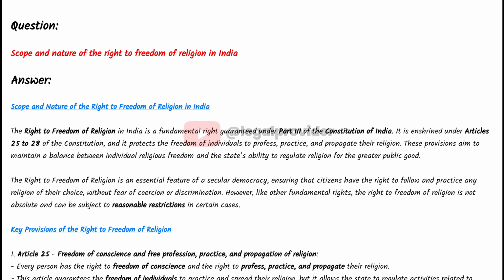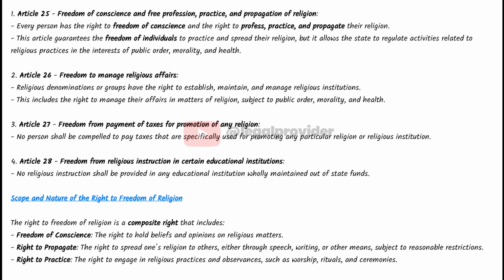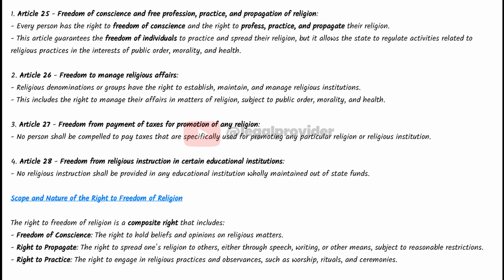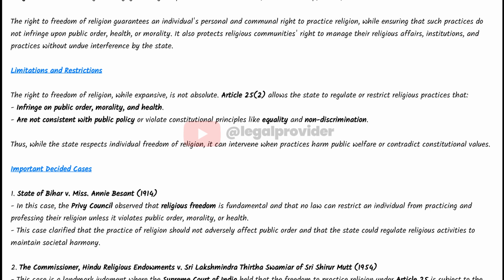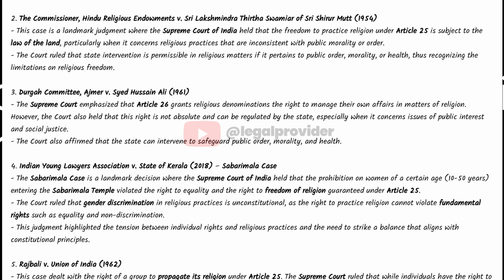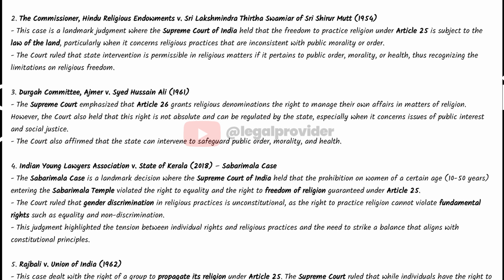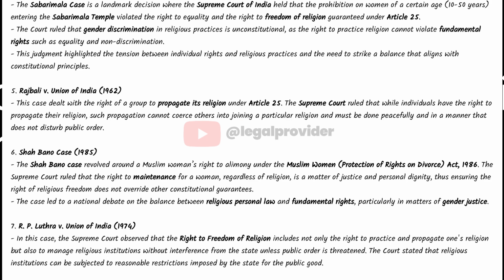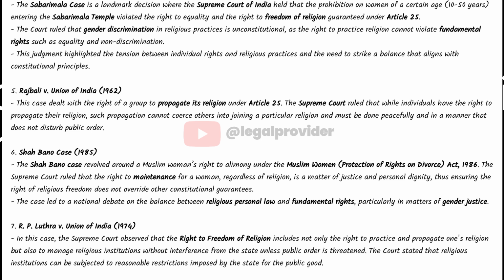Scope And Nature of the Right to Freedom of Religion in India Notes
PDF Notes
In this video, we discuss the scope and nature of the Right to Freedom of Religion in India, as enshrined under Articles 25 to 28 of the Indian Constitution. This fundamental right protects the freedom of individuals to profess, practice, and propagate their religion while balancing individual liberties with the public good.

We explore key provisions, including the freedom of conscience, the right to manage religious affairs, and the limitation of religious practices in the interest of public order, morality, and health. Landmark cases like Sabarimala and the Shah Bano case highlight how the judiciary has interpreted these rights.

Watch the video for a deeper understanding of how this fundamental right shapes India's secular democracy.

Key Points Covered:

Articles 25 to 28 of the Indian Constitution
Scope of the Right to Freedom of Religion
Key limitations on religious freedoms
Important judicial cases like Sabarimala, Shah Bano, and more